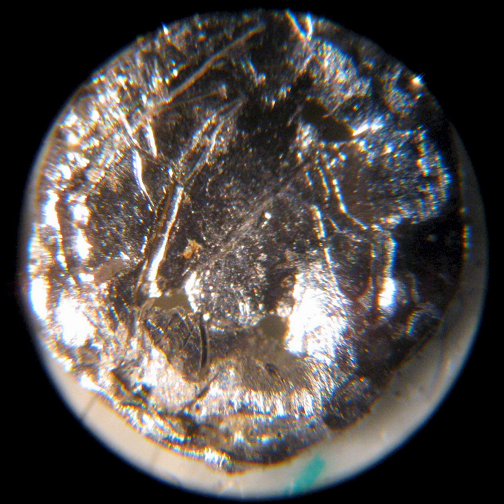Americium | Wikipedia audio article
00:01:56 1 History
00:08:06 2 Occurrence
00:10:52 3 Synthesis and extraction
00:11:02 3.1 Isotope nucleosyntheses
00:16:30 3.2 Metal generation
00:19:40 4 Physical properties
00:21:07 5 Chemical properties
00:21:50 6 Chemical compounds
00:25:30 6.1 Oxygen compounds
00:29:05 6.2 Halides
00:29:15 6.3 Chalcogenides and pnictides
00:30:29 6.4 Silicides and borides
00:31:09 6.5 Organoamericium compounds
00:31:37 7 Biological aspects
00:35:49 8 Fission
00:36:21 9 Isotopes
00:36:30 10 Applications
00:37:27 10.1 Ionization-type smoke detector
00:38:09 10.2 Radionuclide
00:39:37 10.3 Neutron source
00:41:57 10.4 Production of other elements
00:42:06 10.5 Spectrometer
00:44:37 11 Health concerns
00:46:43 12 See also
00:48:34 13 Notes
00:50:46 14 References
00:51:53 15 Bibliography
00:53:47 16 Further reading

- Socrates

SUMMARY
Americium is a synthetic chemical element with symbol Am and atomic number 95. It is radioactive and a transuranic member of the actinide series, in the periodic table located under the lanthanide element europium, and thus by analogy was named after the Americas.Americium was first produced in 1944 by the group of Glenn T. Seaborg from Berkeley, California, at the Metallurgical Laboratory of the University of Chicago, a part of the Manhattan Project. Although it is the third element in the transuranic series, it was discovered fourth, after the heavier curium. The discovery was kept secret and only released to the public in November 1945. Most americium is produced by uranium or plutonium being bombarded with neutrons in nuclear reactors – one tonne of spent nuclear fuel contains about 100 grams of americium. It is widely used in commercial ionization chamber smoke detectors, as well as in neutron sources and industrial gauges. Several unusual applications, such as nuclear batteries or fuel for space ships with nuclear propulsion, have been proposed for the isotope 242mAm, but they are as yet hindered by the scarcity and high price of this nuclear isomer.
Americium is a relatively soft radioactive metal with silvery appearance. Its  common isotopes are 241Am and 243Am. In chemical compounds, americium usually assumes the oxidation state +3, especially in solutions. Several other oxidation states are known, which range from +2 to +7 and can be identified by their characteristic optical absorption spectra. The crystal lattice of solid americium and its compounds contain small intrinsic radiogenic defects, due to metamictization induced by self-irradiation with alpha particles, which accumulates with time; this can cause a drift of some material properties over time, more noticeable in older samples.